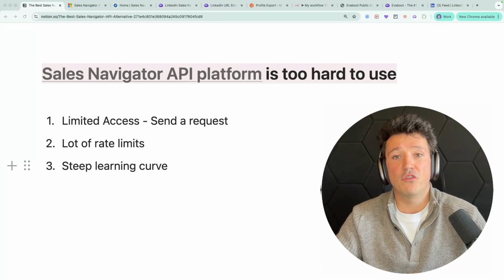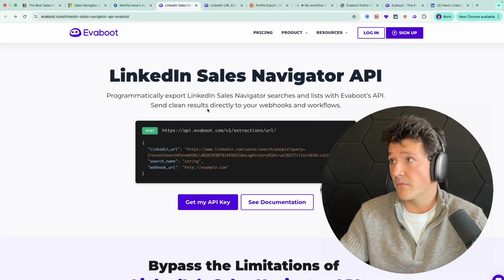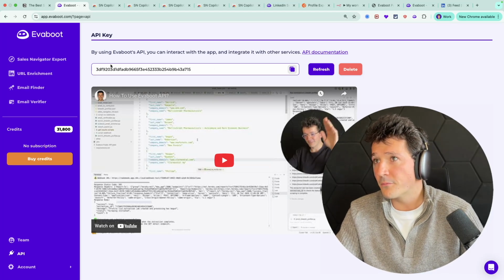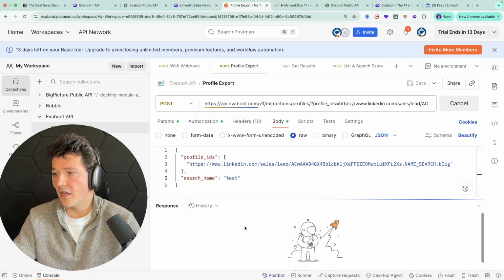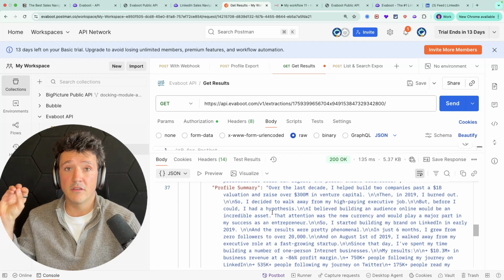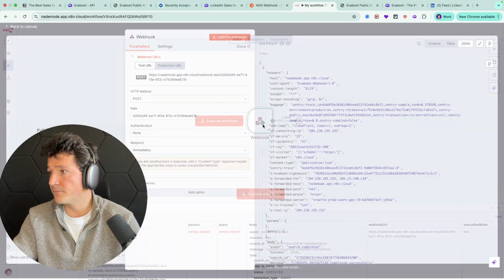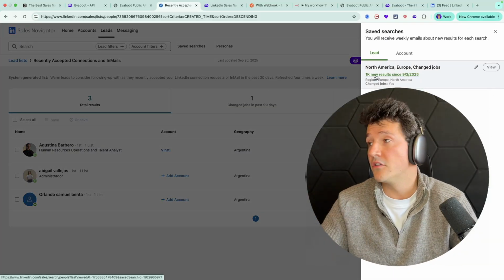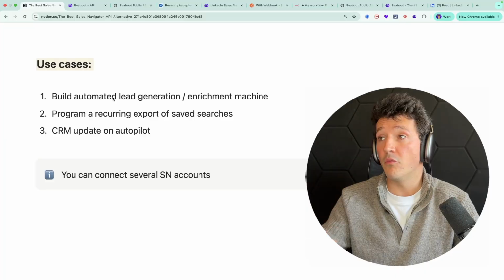Best LinkedIn Sales Navigator API Alternative (2025)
I show you the best alternative to the LinkedIn Sales Navigator API — a simple way to extract leads, searches, and profiles from Sales Navigator without dealing with complex API setups or limitations.

Here’s how it works:

1. Create your Evaboot account and install the Chrome extension to connect it with Sales Navigator.

2. Generate your API token and set up your extraction calls in just a few clicks.

By the end of this video, you'll know how to automate your Sales Navigator data extraction, export leads directly into your CRM or webhook, and save hours of manual work.

If you have any questions about using Evaboot as a LinkedIn API alternative, drop them in the comments below ⬇️

▬ USEFUL LINKS ▬▬▬▬▬▬▬▬▬▬

00:23 Sales Navigator API Challenges
01:10 The Best Alternative
02:14 Evaboot API Setup
03:20 Extracting Profile Data with API
03:45 Exporting Lead Lists & Searches
04:35 Automating Workflows with Webhooks
05:47 Use Cases
06:00 Additional Features of Evaboot API
06:25 Conclusion & Further Resources